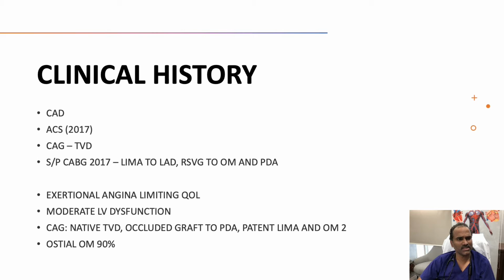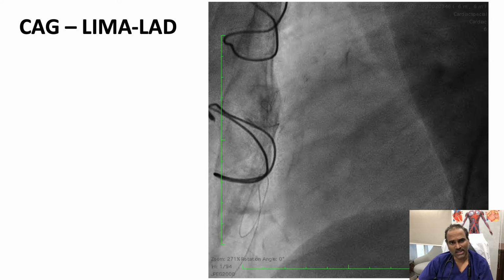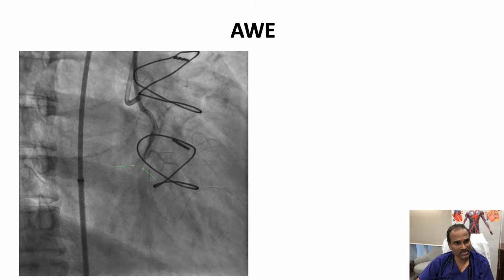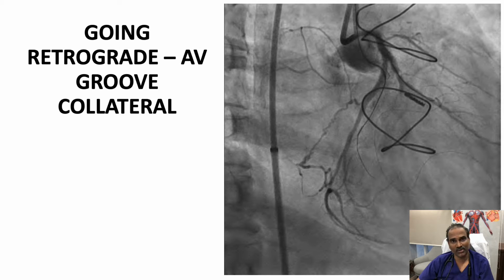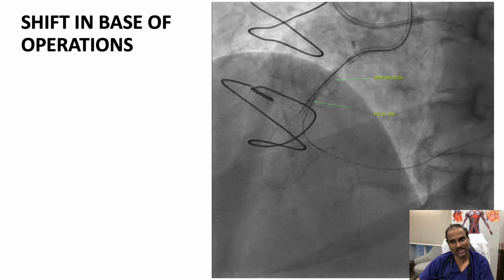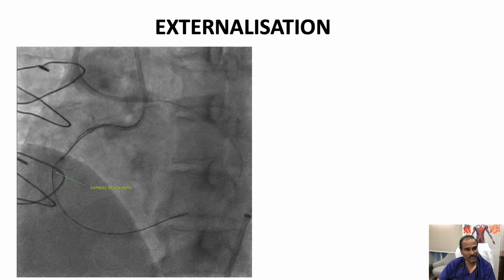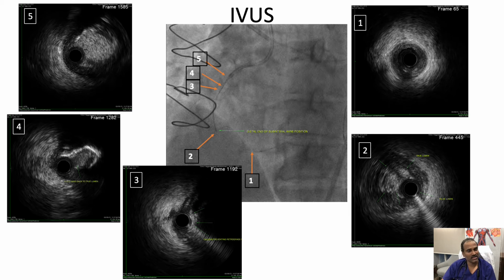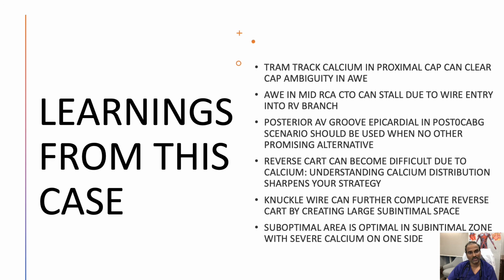Decoding CTO Case - 8 | CTO PCI In Post - CABG By Dr. Sharath Reddy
Patient Clinical History:
- 74 Years Old
- ACS (2017)
- CAG - TVD
- S\P CABG 2017 - LIMA TO LAD, RSVG TO OM, AND PDA
- Exertional Angina Limiting QOL
- Moderate LV Dysfunction
- CAG. Native TVD Occluded Graft To PDA, Patent LIMA, And OM 2
- Ostial OM 90%
- S\P PTCA To LCX TO OM (20\08\2021)

Risk Factors:
- Systemic HTN
- Type 2 DM

Watch the video to know more about the case!